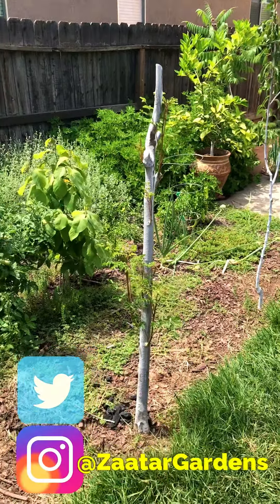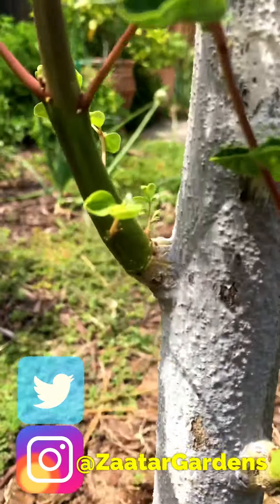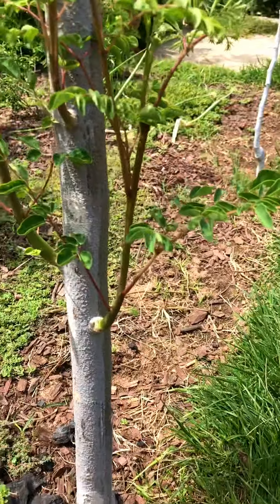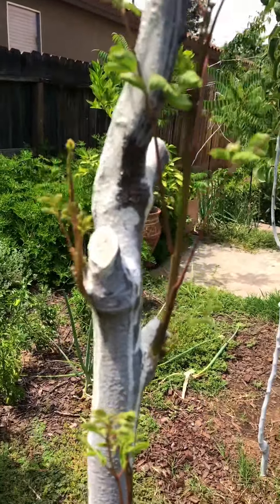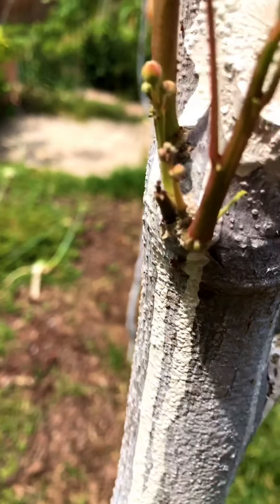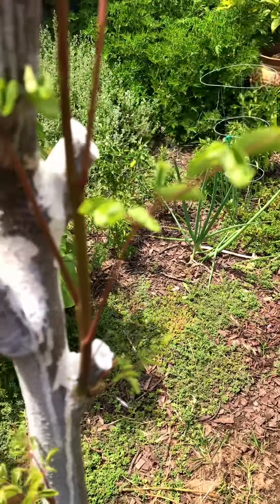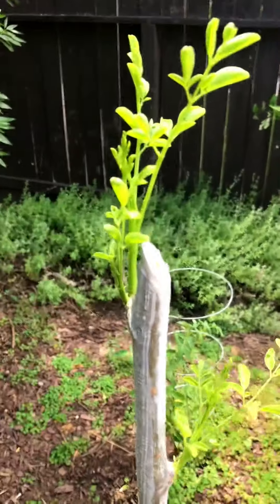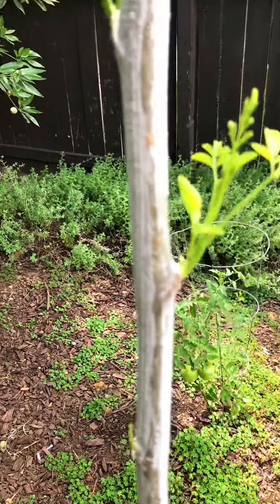Moringa Oleifera Tree Fast Growth Rate Update (Horseradish Tree)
Showing another growth update on the moringa tree, aka the drumstick tree, scientific name is Moringa Oleifera, in the urban garden.  On my long journey of how to grow moringa plant from seeds.  The moringa is pushing out a lot of branches full of leaves and has already pushed out flower buds as well.

1. Liquid Kelp Organic Fertilizer
2. Alaska Fish Emulsion Fertilizer
3. Felco F-8 Classic Pruners
4. Pruner Sharpening Tool
5. Garden Kneeler & Seat w/ 2 Bonus Tool Pouches

1. Iphone 7
2. Cavna Photo Editor
3. Adobe Premiere Pro CC
4. Stand Light Kit
5. Headset w/microphone